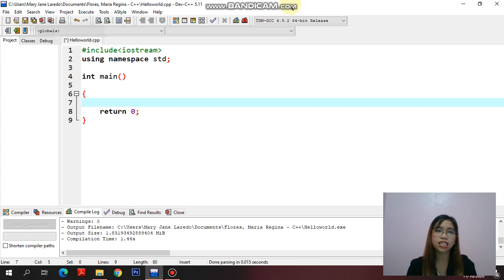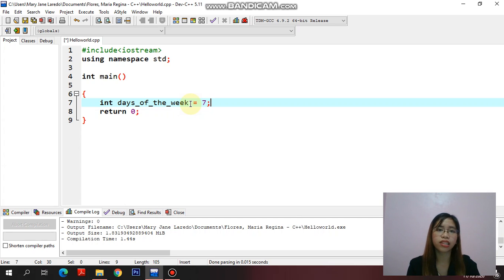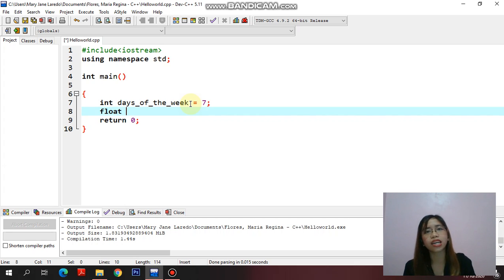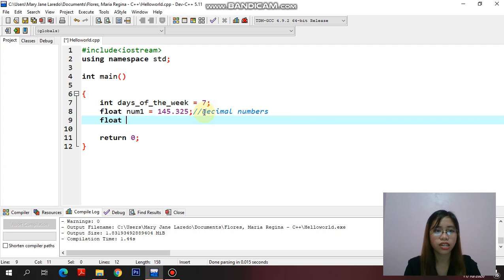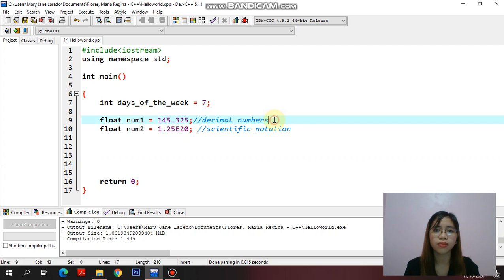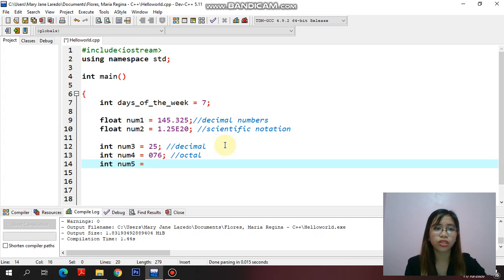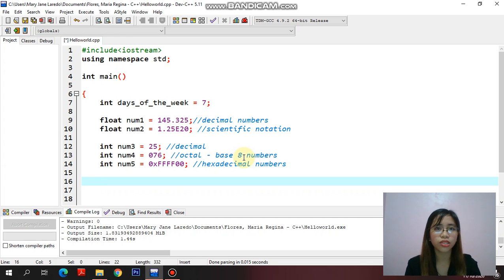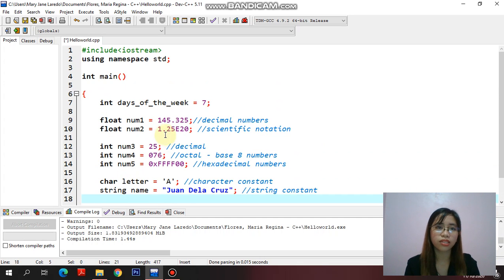Topic 2.7 | Constants and Escape Sequence (Part 1 - Literal Constants)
In this video, we will explain about constants. There are two types of constants: LITERAL and SYMBOLIC constants. This video will focus on LITERAL constants.